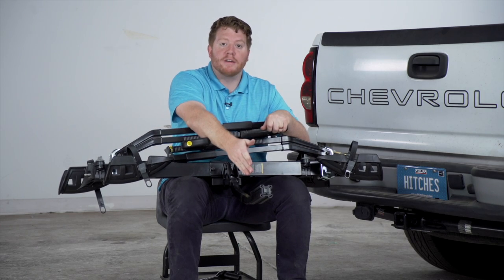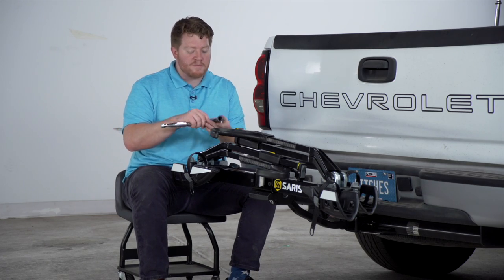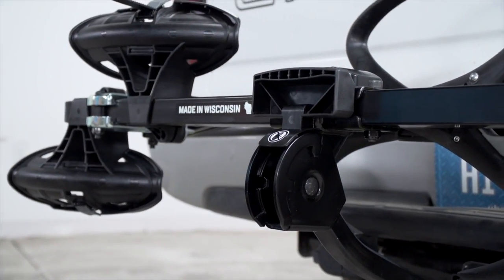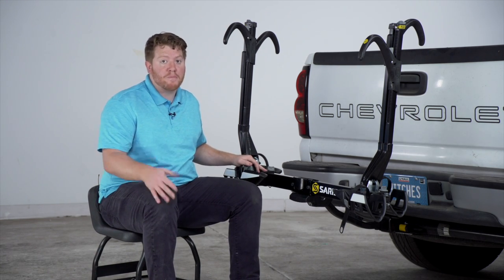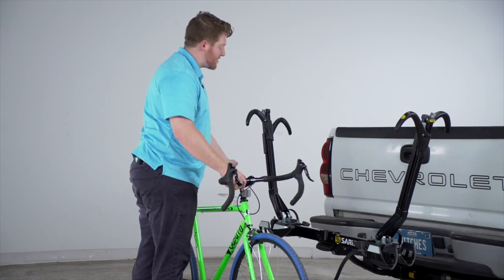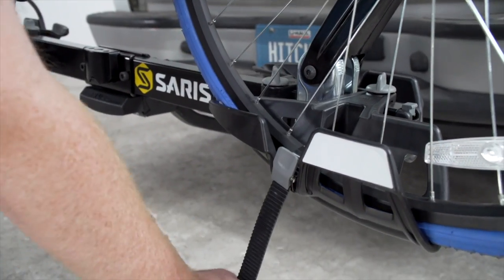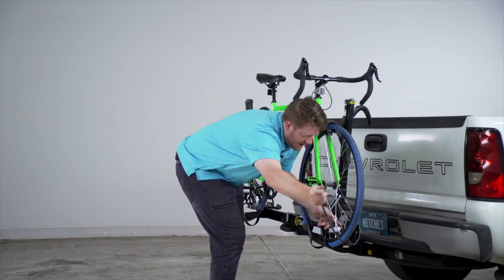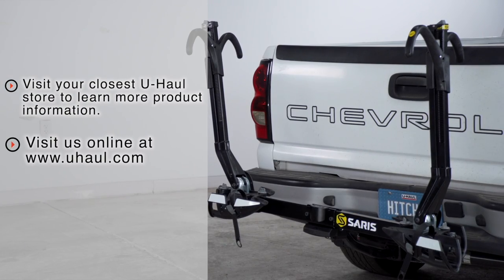Saris SuperClamp EX 2 Bike Rack Review and Demo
The Saris SuperClamp Ex 2 Bike Rack is a stylish platform rack capable of holding one or two bikes at a time. The adjustable arms and wheel trays fit just about any type of bike, including those with fenders and e-bikes. The ratcheting arms pivot on case-hardened brackets for superior strength. There is no contact with the frames of the bikes as the two shepherds’ hooks hold the bikes by the top of both wheels.

This rack tilts away from the vehicle so that the rear of the vehicle is still accessible without needing to remove the bikes or the rack itself. The integrated locking cable secures the bikes to the rack and the locking hitch pin secures the rack to the vehicle. For added safety, there are reflectors on the outside wheel trays to increase visibility in low light.

-Bike capacity: 2 bikes up to 60 lbs. each
-Rack weight: 35 lbs.
-Fits 1 1/4” and 2” hitch receivers
-Fits wheelbase of up to 48”
-Bottle opener integrated into tilt handle
-Built and tested to outlive the elements
-Wheel straps provided for the rear wheel if needed for kid bikes, e-bikes and bikes with fenders
-Folds when not in use